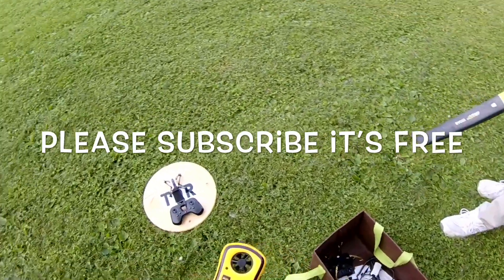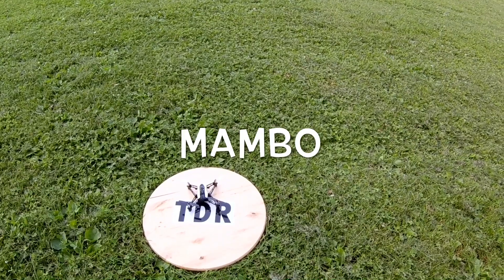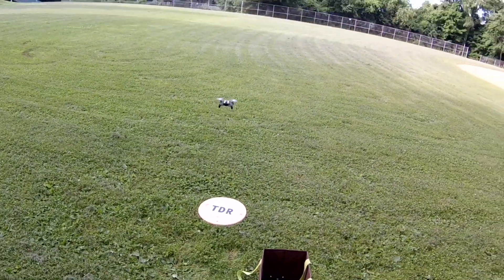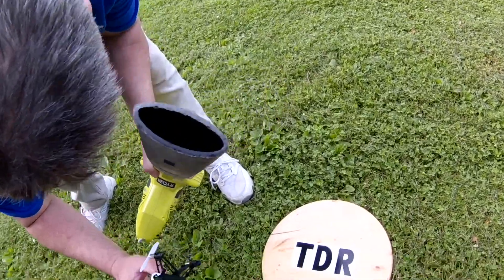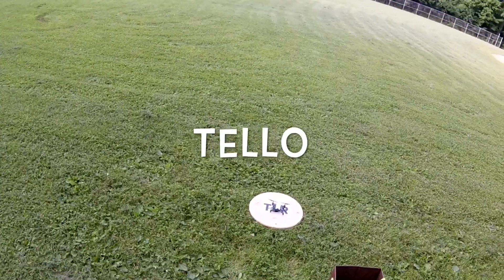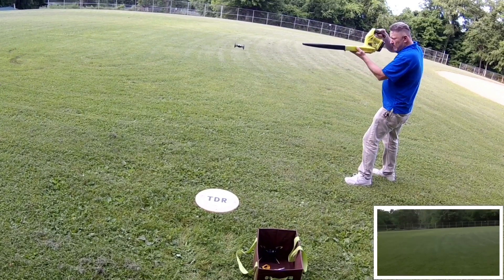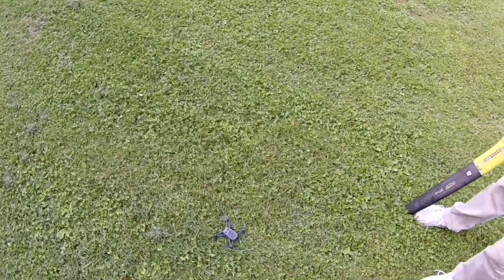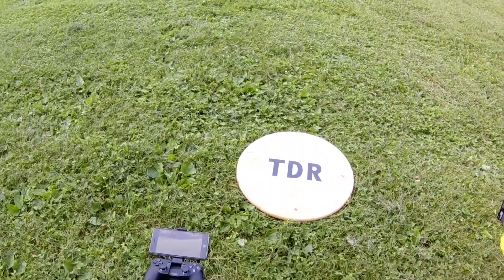Ryze Tello vs Parrot Mambo Wind Test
Weight: Approximately 80 g (Propellers and Battery Included)
Dimensions: 98×92.5×41 mm
Propeller: 3 inches
Built-in Functions: Range Finder, Barometer, LED, Vision System, 2.4 GHz 802.11n Wi-Fi, 720p Live View
Port: Micro USB Charging Port
Flight Performance
Max Flight Distance: 100m
Max Speed: 8m/s
Max Flight Time: 13min
Max Flight Height: 10m
Battery
Detachable Battery: 1.1Ah/3.8V
Camera
Photo: 5MP (2592x1936)
FOV: 82.6°
Video: HD720P30
Format: JPG(Photo); MP4(Video)
EIS: Yes